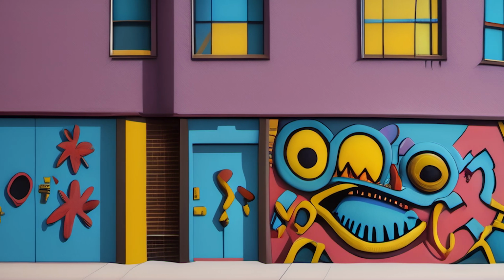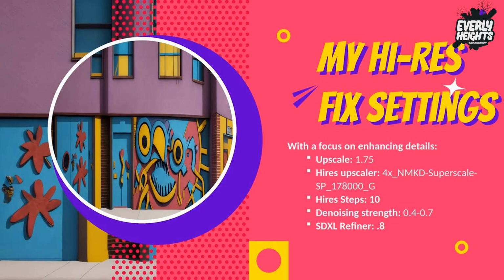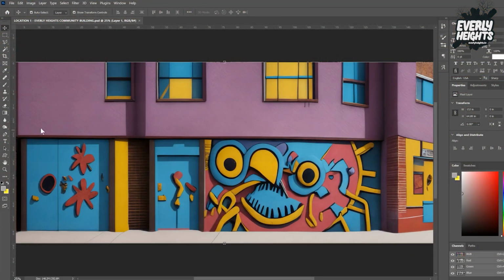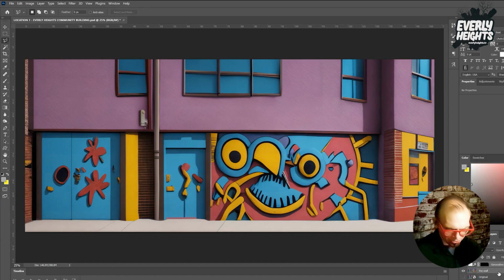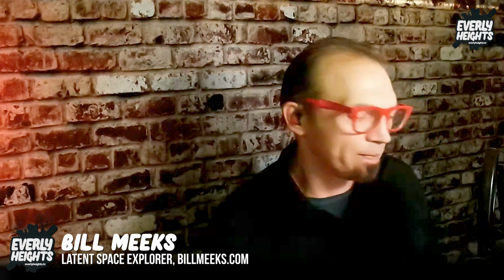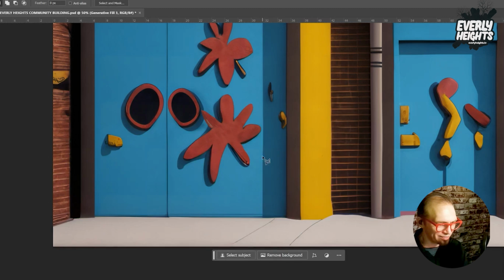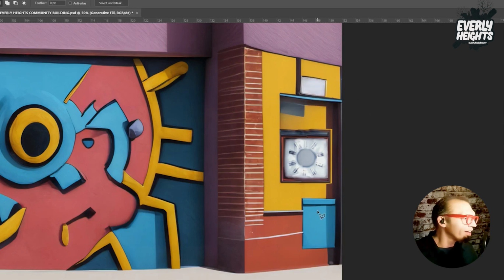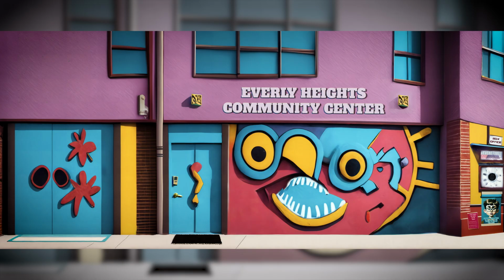Taking Your Stable Diffusion Images From Good To Great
Learn how to refine AI-generated artworks to use them in animation, print/motion design, and more. Discover how to enhance details, upscale with precision, and bring out the best in your images. Plus, we'll explore the art using Photoshop's Generative Fill to fix flaws in your Stable Diffusion images. Don't miss this step-by-step guide to elevating your AI-generated art.

MARCH 2024 UPDATE: The model I created has been updated and integrated into both a LoRA and a full checkpoint as part of the Everly Heights Story Studio.

00:00:00 Intro
00:00:49 Four Steps To Perfect Images
00:02:43 Re-Render And Upscale Your Image With Hi-Res Fix and Control Net Tile
00:06:35 Best Hires Fix Settings
00:08:32 Run A Secondary Upscale With Control Net Tile
00:12:57 Best Control Net Tile Upscale Settings
00:13:20 Touch Up Your Image Using Photoshop and Adobe Generative Fill
00:45:03 The Final Image
00:46:34 Outro